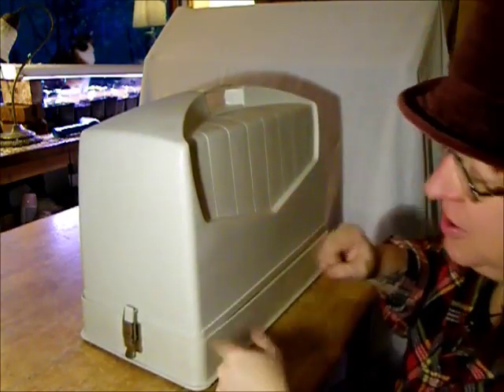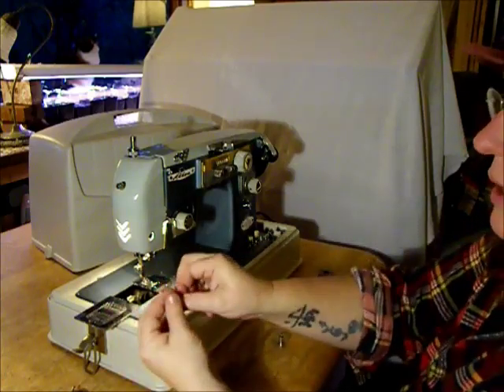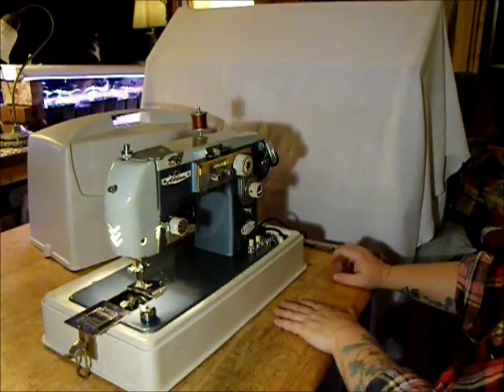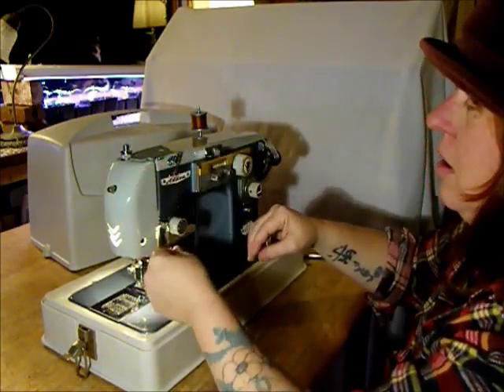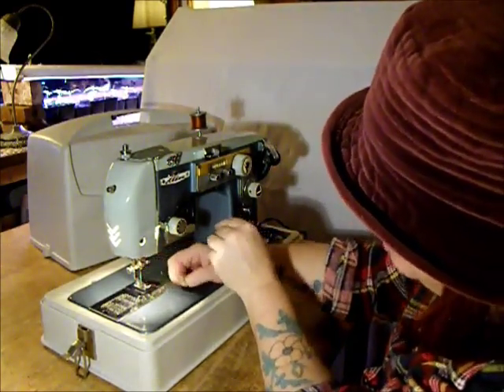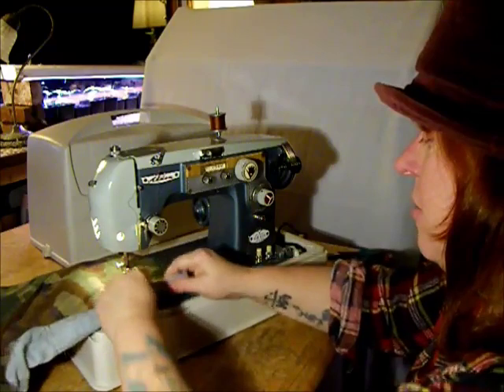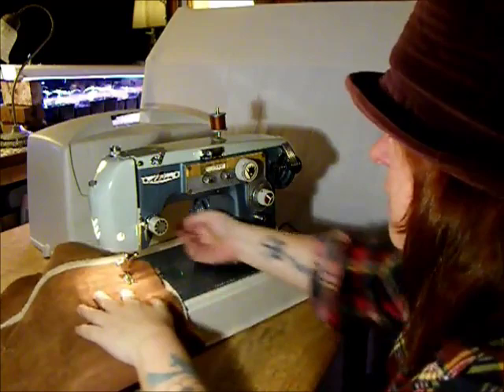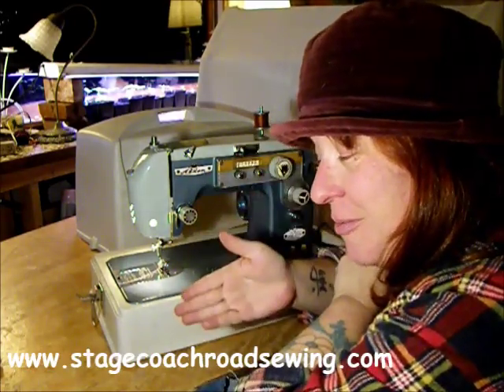Alden manual zigzag sewing machine demonstration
Stagecoach Road Sewing Machine is pleased to present this stylish, mid-century, Alden manual zigzag sewing machine. Made in Japan.